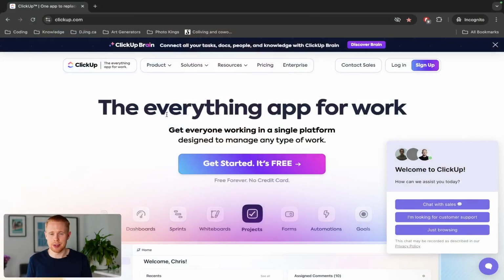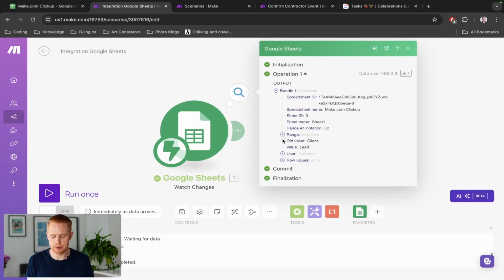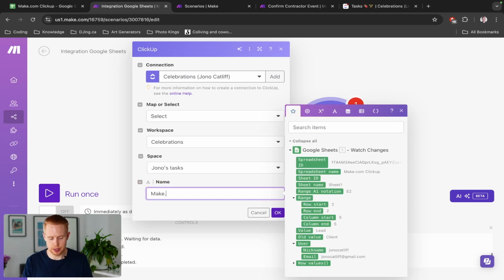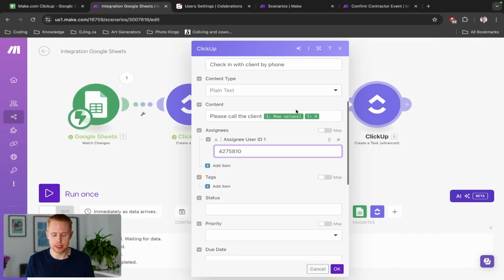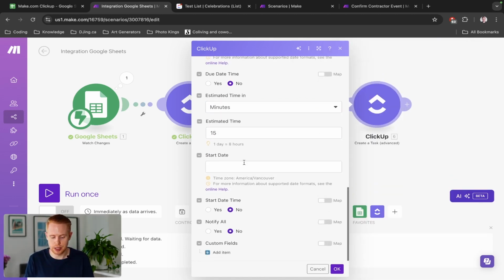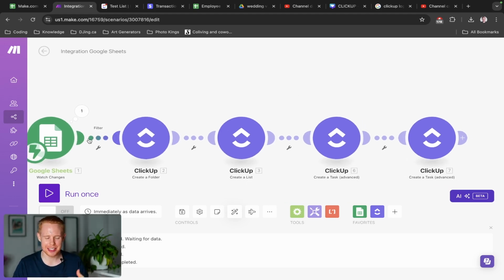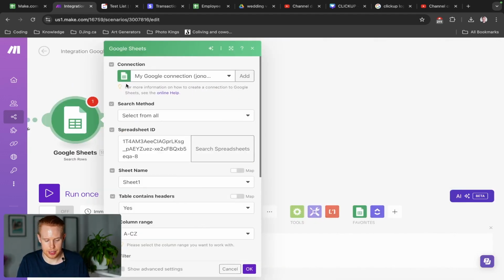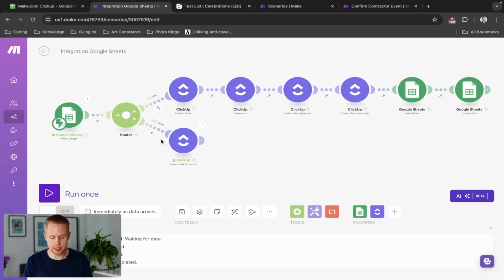Watch How I Automate Project Management Systems With Make.com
🌍 COMMUNITY

📚 SUMMARY
In this video we walk through how you can use Make.com and ClickUp to fully automate your project management needs.

⌛ TIMESTAMPS
0:00 Intro
0:20 Clickup management overview
1:51 Building project management scenario in Make.com
3:24 Setting up Google Sheets update row trigger in Make.com
3:55 Google Sheet Webhook in Make.com
4:25 Get Make.com extension in Google Sheets
9:52 Create a Clickup folder in Make.com
11:08 Create a Clickup list in Make.com
13:21 Create a Clickup task in Make.com
26:55 Filtering scenario for only paying customers
27:45 Updating Clickup project management software over time
37:36 Conclusion